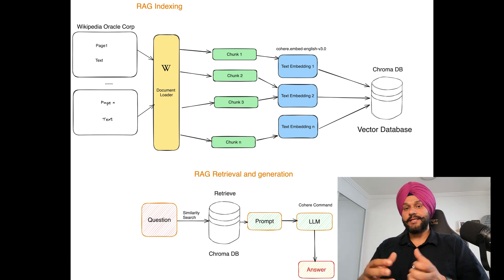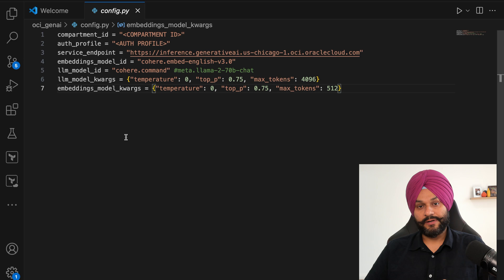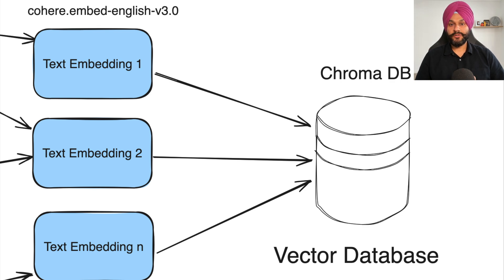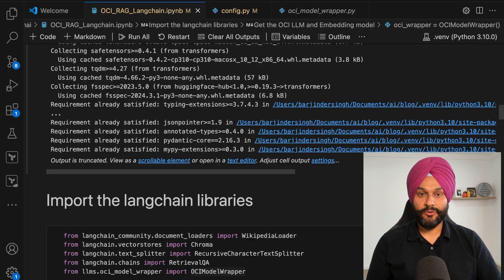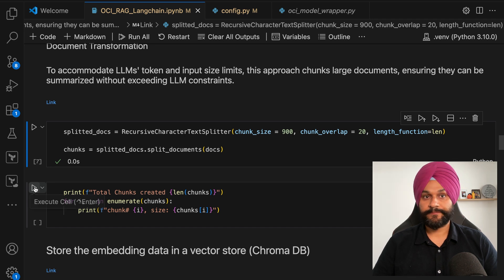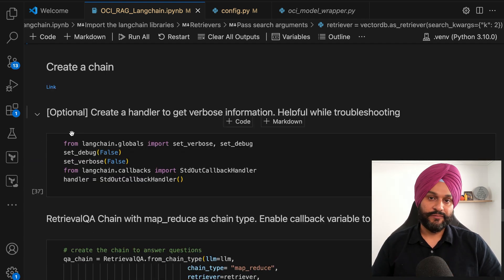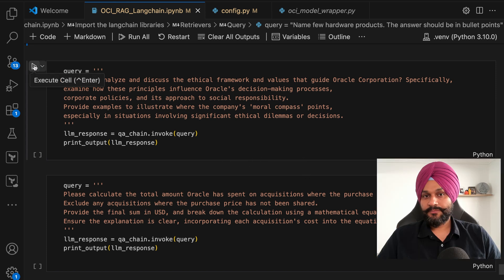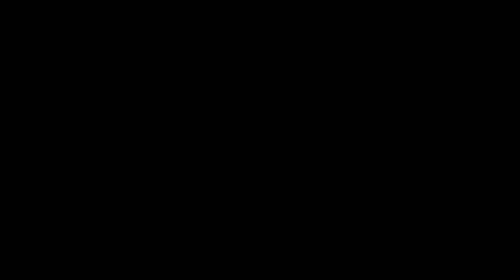Build RAG application with OCI Generative AI and Langchain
Embark on a captivating journey into artificial intelligence with our latest YouTube tutorial on the RAG (Retrieval-Augmented Generation) framework with Oracle Cloud Infrastructure (OCI) Generative AI service. This video offers a deep dive into the mechanics and applications of RAG with Langchain, guiding viewers through the intricacies of enhancing AI's understanding and processing of vast information troves.

From setting up your virtual environment in VSCode to exploring the LangChain library's dynamic capabilities, this tutorial is packed with practical insights. Learn how to implement custom OCI LLM and embeddings wrappers, query Wikipedia efficiently, and harness the power of vectorized data storage and retrieval with Chroma DB. Also, discover RAG's limitations and how the advanced RATOR framework can address more complex document analysis challenges.

What's Inside:

A comprehensive guide on configuring a virtual environment for AI projects.
Step-by-step instructions on installing and utilizing key libraries: transformers, chroma DB, langchain, and OCI.
Insights into creating and using custom wrapper classes for streamlined AI model interactions.
Practical demonstration of querying and processing information from Wikipedia.
Exploration of vectorized data storage, retrieval, and the application of map-reduce methodologies for enhanced search results.
An introduction to the RATOR framework for advanced document processing.